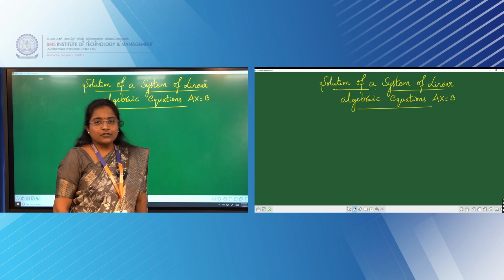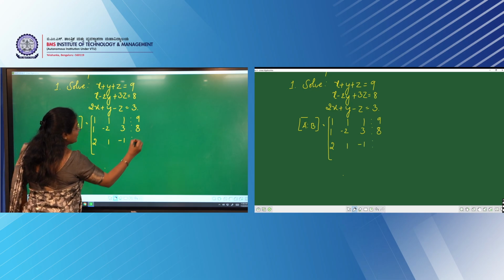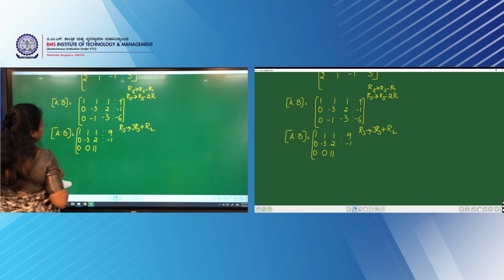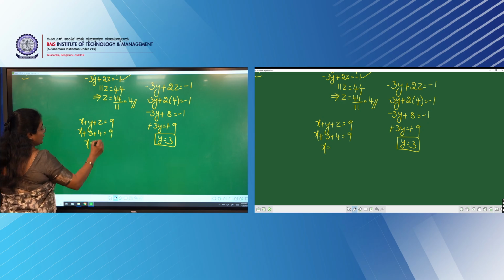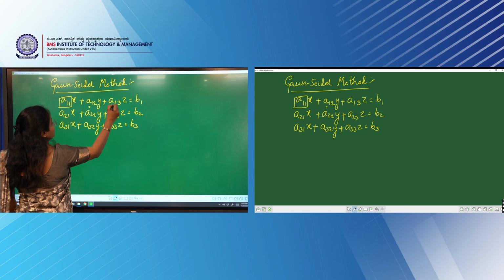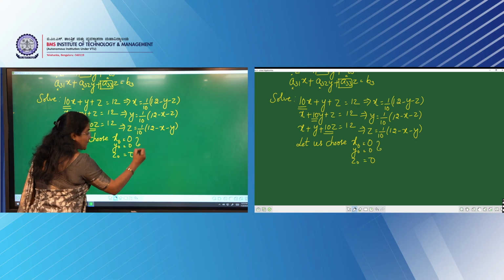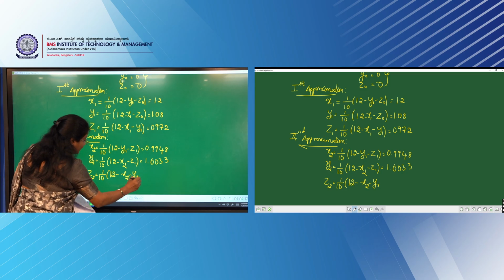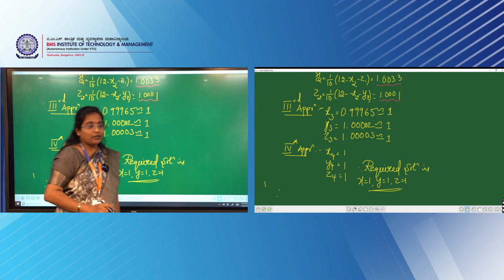Solution of a system of linear algebraic equations - Maths - 1st Sem - 01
Dr. Sreelakshmi